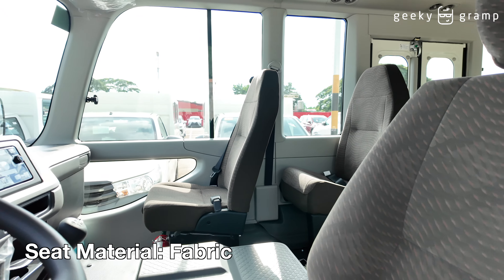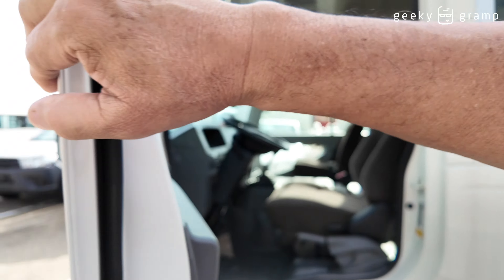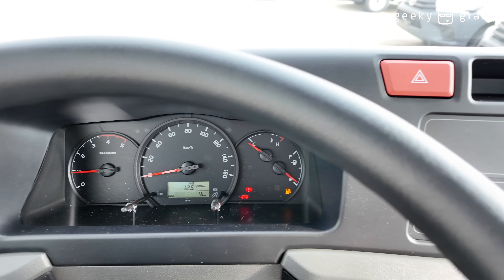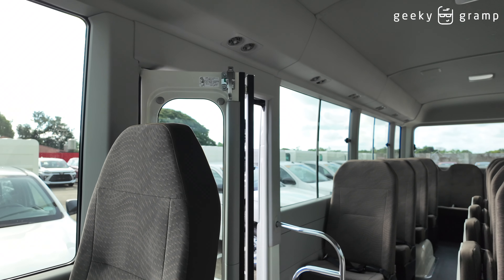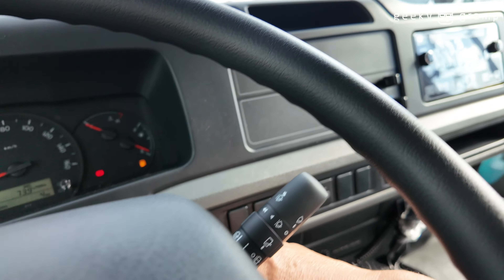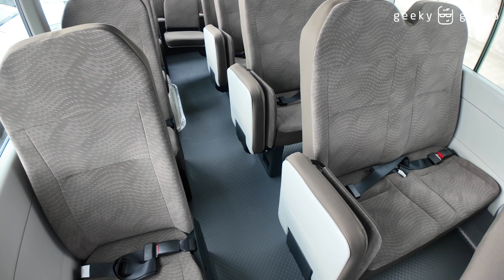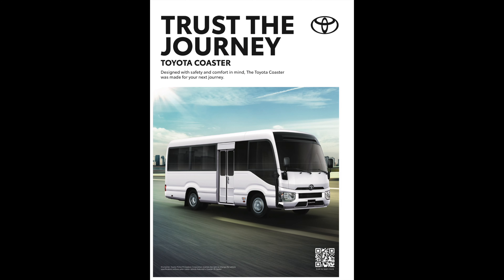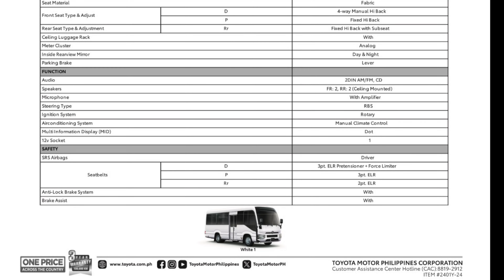Toyota Coaster 2024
Here is a closer look at the Toyota Coaster 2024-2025 model.

This is a 29 seater with N04Q-VQ 4-cylinder, In-Line, 16-valve OHV, Gear Drive 4,009cc engine with Max Output of 136PS / 2500rpm and Max Torque of 390Nm / 1400rpm 5-Speed M/T Euro 4 Diesel Engine.

Video: DJI Osmo Pocket 3
Editor: Final Cut Pro for iPad

No. 322